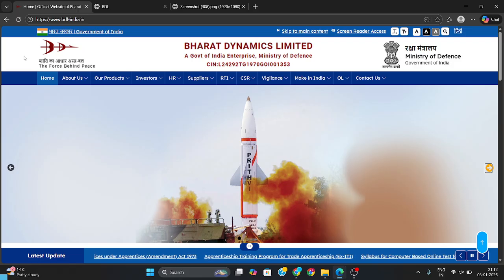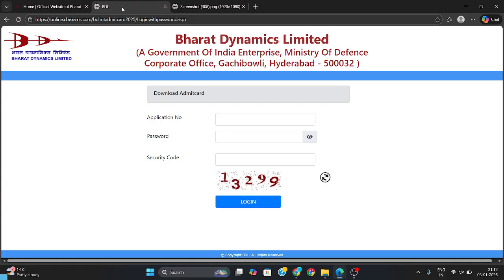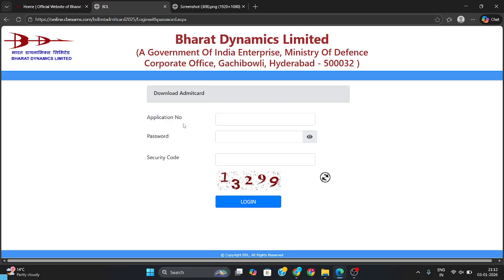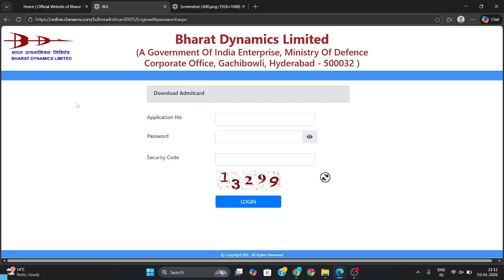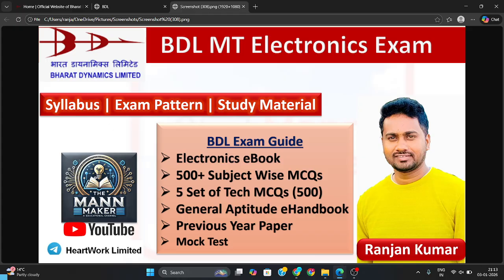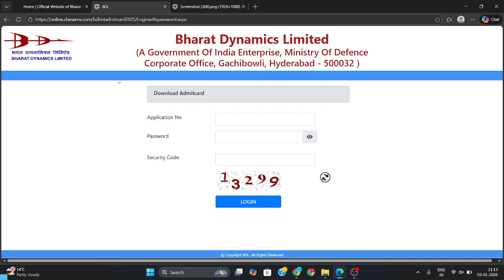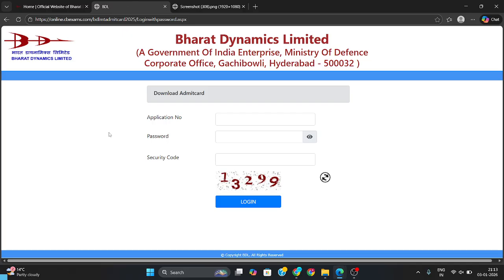BDL MT Admit Card Out | Download Link | Exam Date | Electronics Practice Question | The Mann Maker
The Mann Maker , Ranjan Kumar,
BDL (Bharat Dynamics Limited) has officially released the BDL Management Trainee (MT) Admit Card 2026. In this video, you will get the direct download link, exam date details, and important instructions along with Electronics practice questions to boost your preparation.

BDL MT Admit Card Download Link

Bharat Dynamics Limited MT Admit Card

BDL MT Hall Ticket 2026

BDL MT Exam Date Released

BDL MT Syllabus & Practice

BDL MT Previous Questions

BDL MT Electronics MCQ Practice

BDL MT Preparation Questions

BDL MT Admit Card The Mann Maker
BDL MT Admit Card 2026

BDL MT Admit Card Out

BDL MT Exam Date & Admit Card

BDL MT Hall Ticket Download

BDL MT Electronics Practice Questions